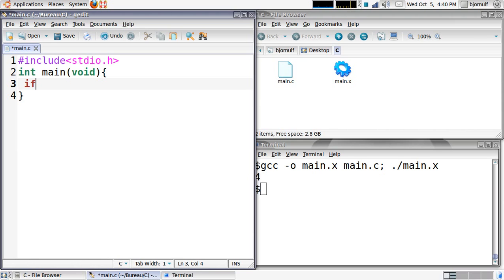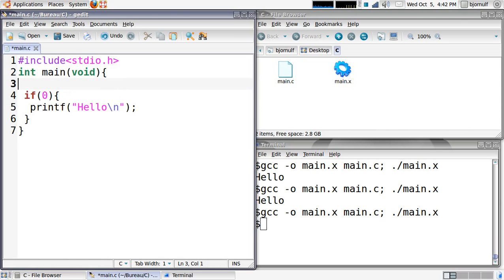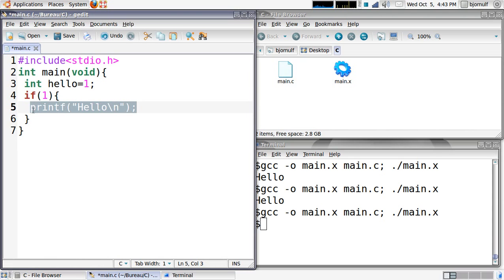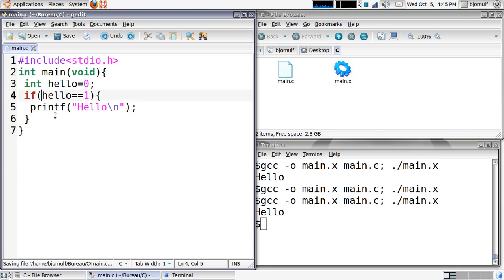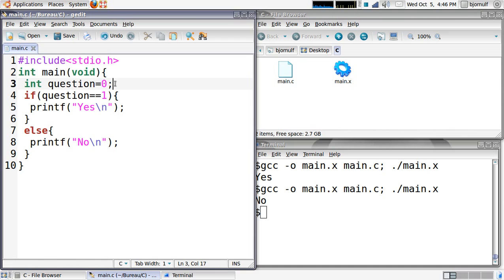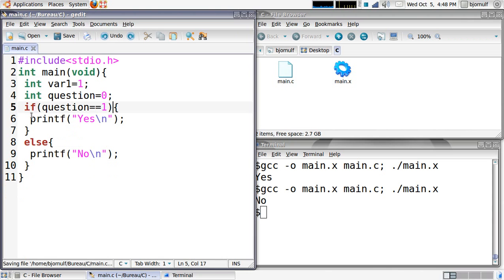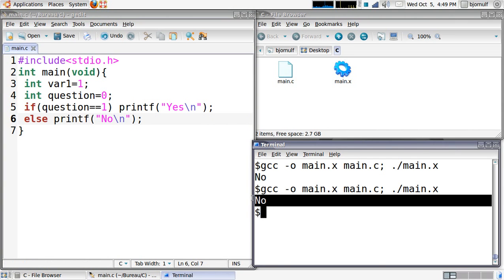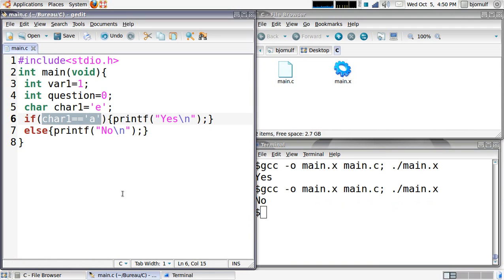Programming in C - Beginners 4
Learn to use "if" and "else".
Understand the meaning of "==".
Use indentation and {}.